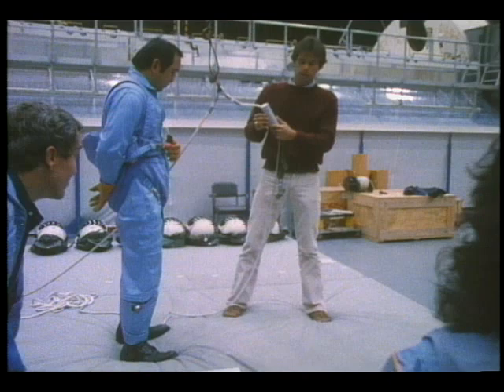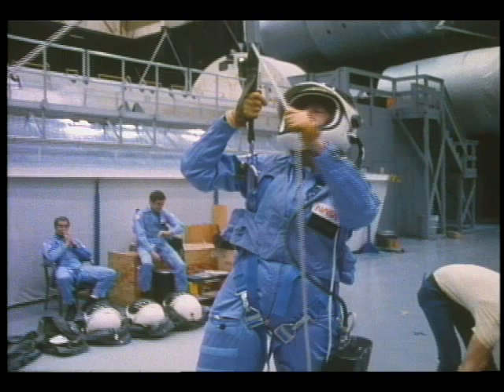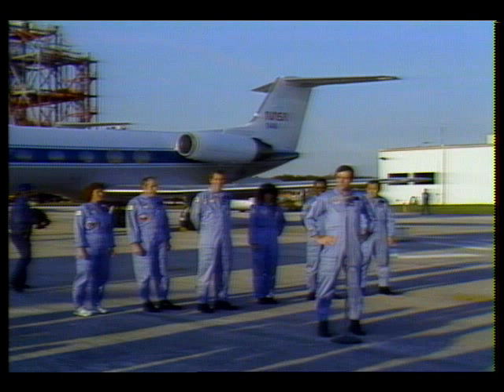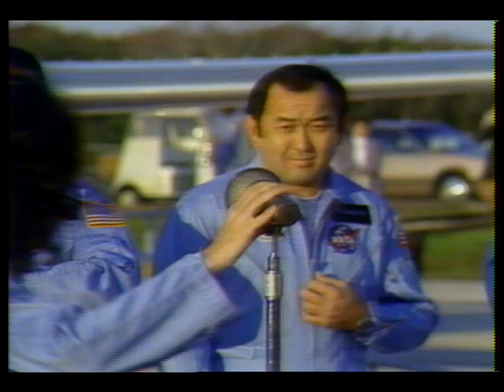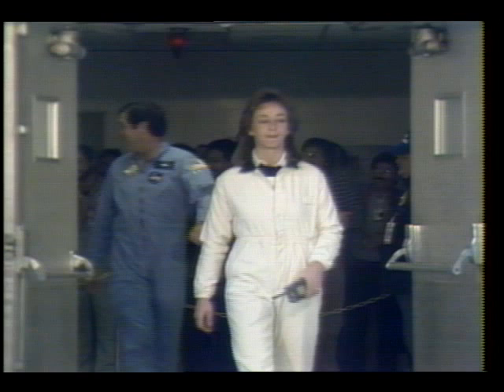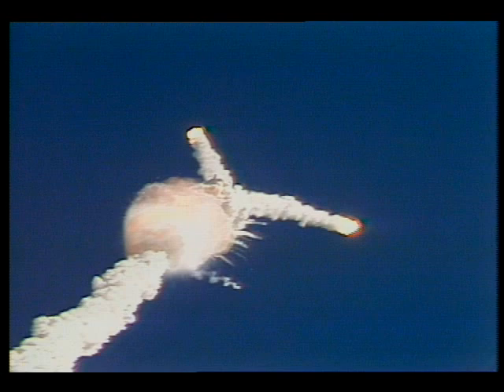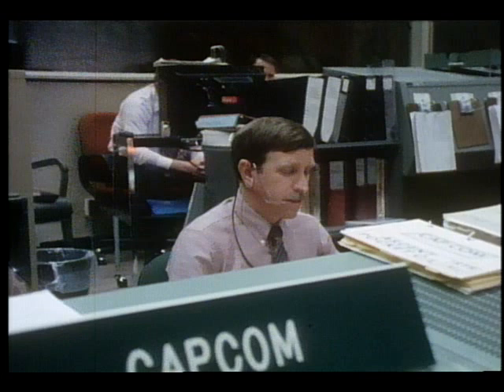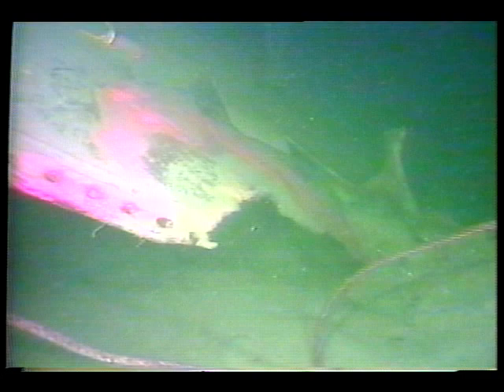Challenger Anniversary Resource Tape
This commemorative video marks the tenth anniversary, January 28, 1986, of the ninth Challenger flight and the seven astronauts onboard who died when the Challenger exploded 73 seconds into flight. The flight crew was comprised of Cmdr. Francis R. Scobee, Pilot Michael J. Smith, and Mission Specialists Judith A. Resnik, Ellison S. Onizuka, Ronald E. McNair, Gregory Jarvis (Hughes Aircraft representative), and S. Christie McAuliffe (teacher). The flight crew is shown performing preflight training, physiological tests, environmental tests, press conferences, prelaunch activities, and launch activities. The Challenger explosion is shown from both the launch site and from the control center. Various rescue operations, news coverage, and shots of the wreckage after salvage are also presented. President Ronald Reagan is shown giving a tribute at the memorial service for the flight crew. The video ends with a flyby salute and pictures of each of the members of the Challenger.